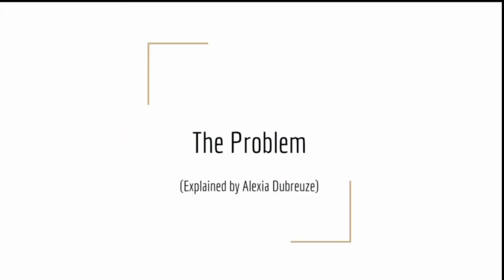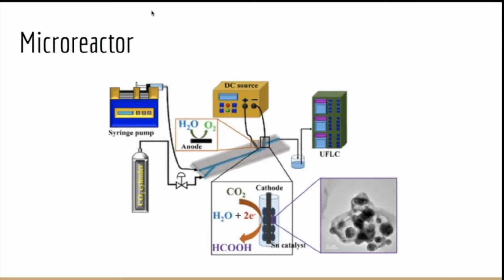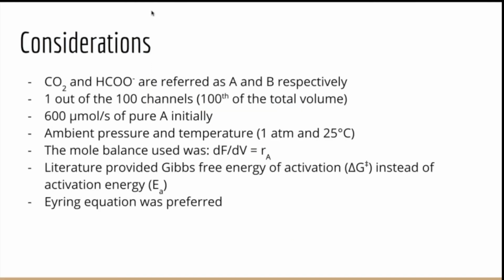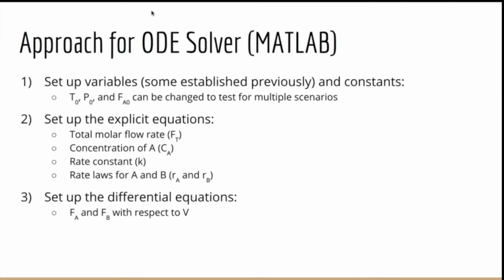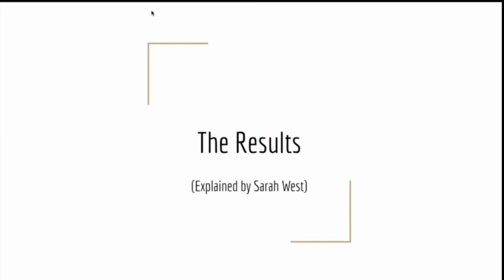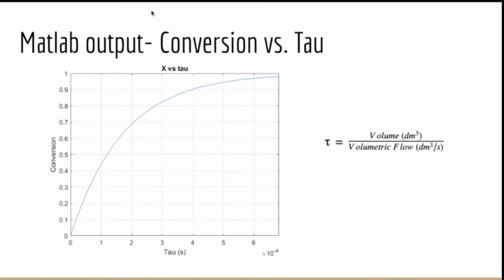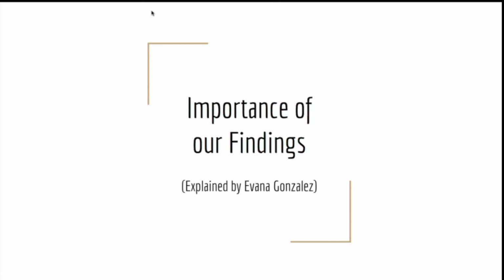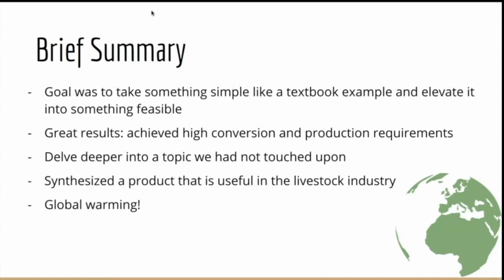Reactions Presentation USF Group 10 Electrochemical Reduction of CO2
Alexia Dubreuze
Evana Gonzalez
Luis Sanjuan
Sarah West